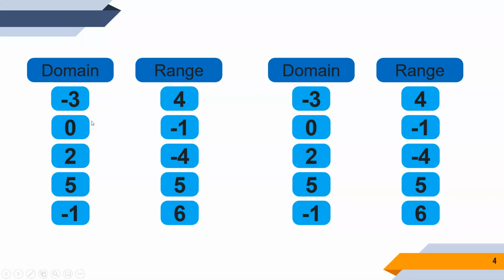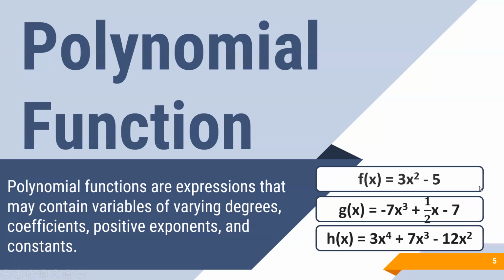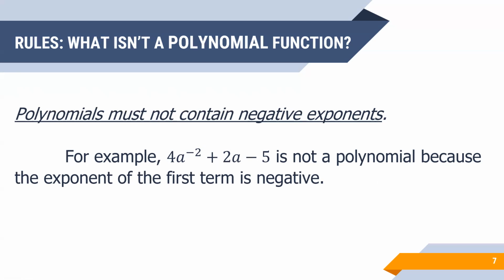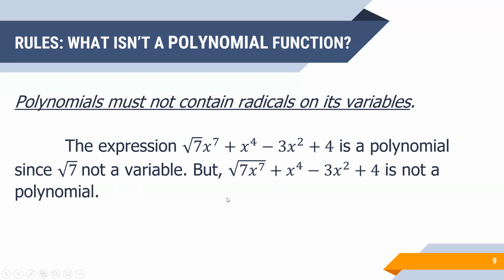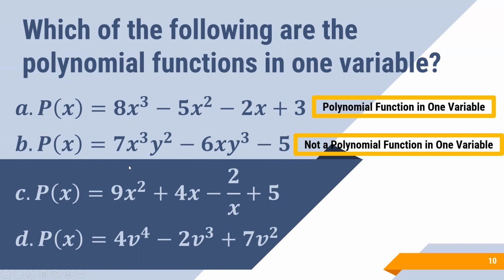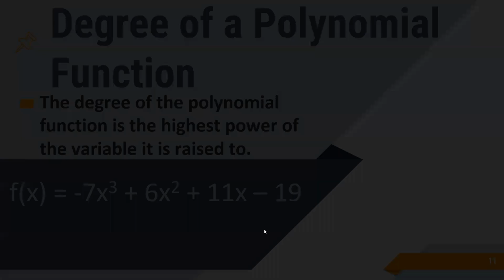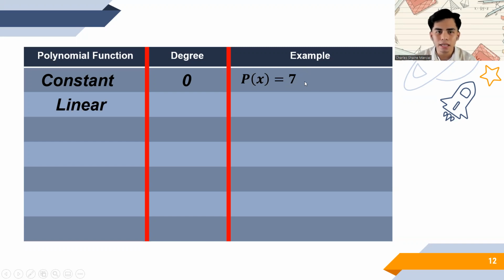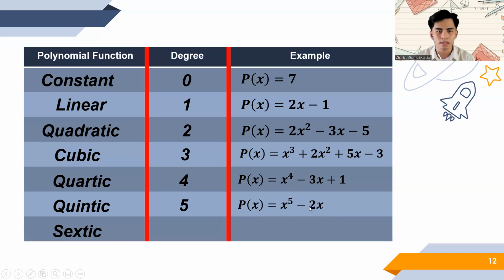GRADE 10 | INTRODUCTION TO POLYNOMIAL FUNCTION | Charles Shaine Marcial